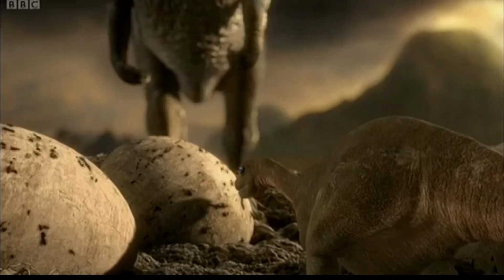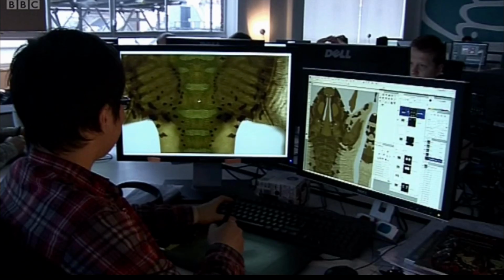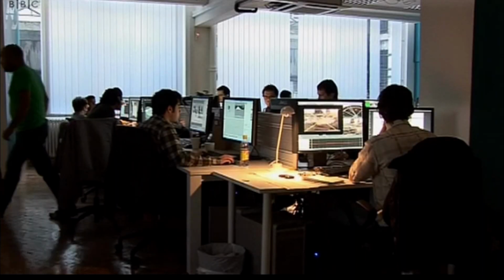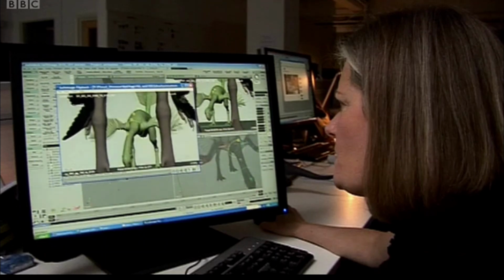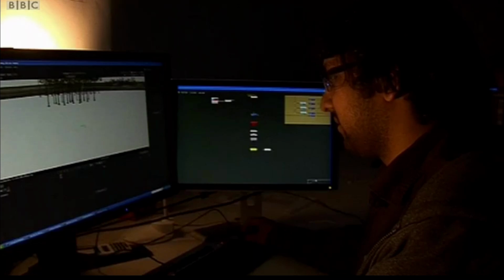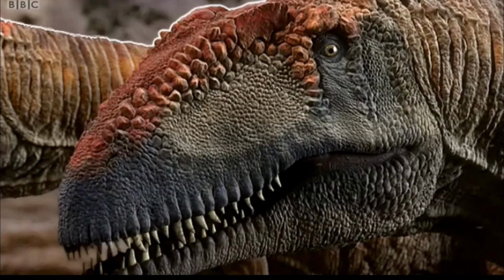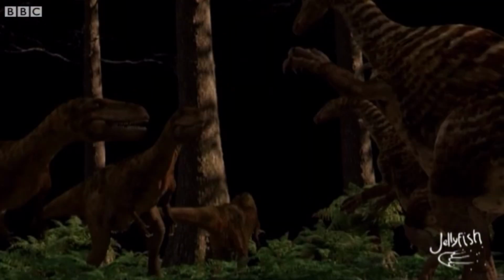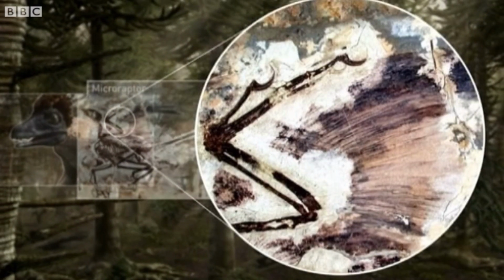The Making of Planet Dinosaur | BBC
These are all the clips regarding the making of the programme, 'Planet Dinosaur'. This video covers how the animation was constructed, discussing the designs of the animals, settings, choreography and more.

Individual Clips:
Part 1: 00:10
Part 2: 2:37
Part 3: 5:02
Part 4: 7:56
Part 5: 10:00
Part 6: 12:00
Part 7: 14:40

This is a non-profit video.